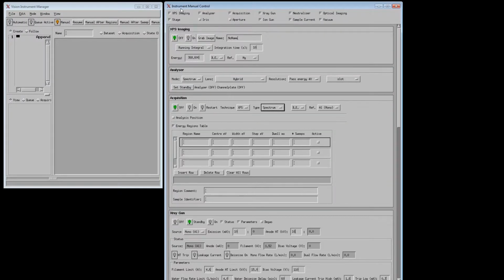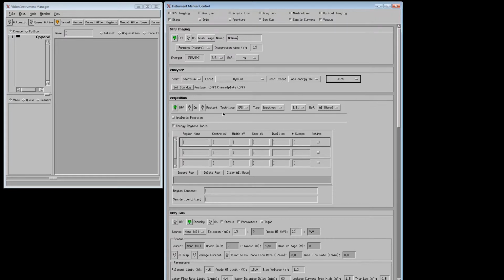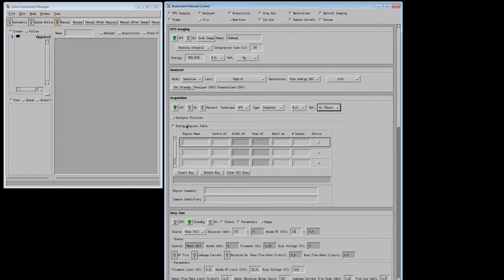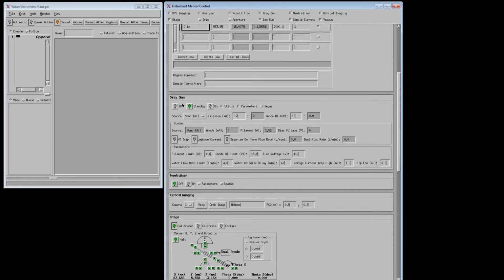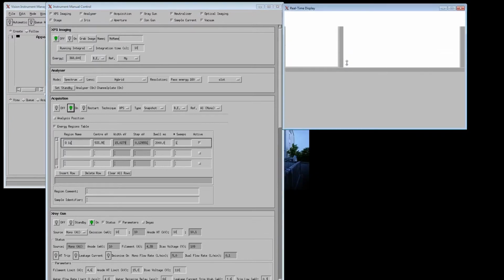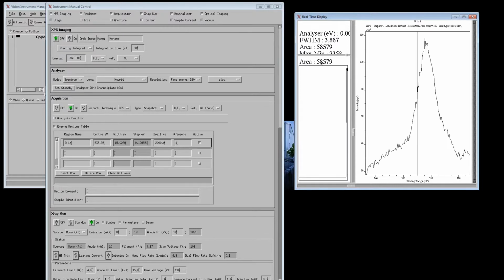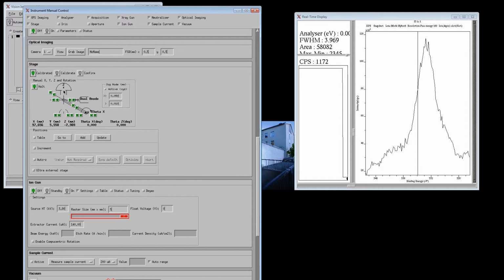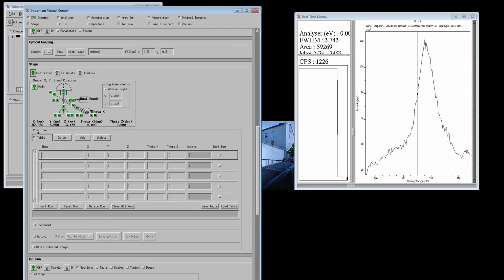XPS Instruction video: Height adjustment using x-ray source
Perform height adjustment using x-ray to maximize counts with vision instrument software on the XPS.